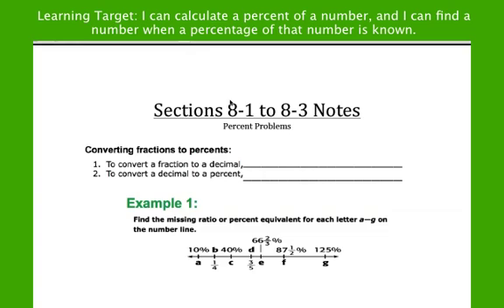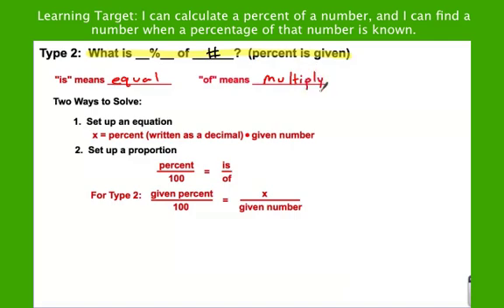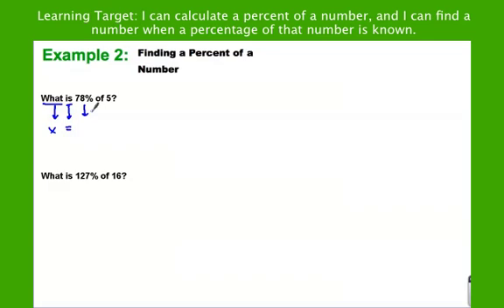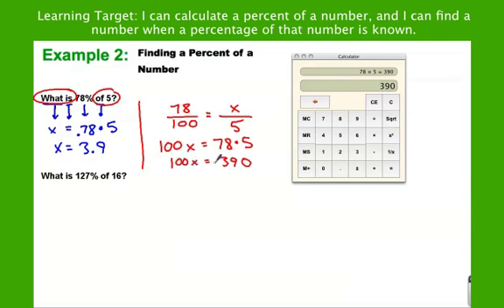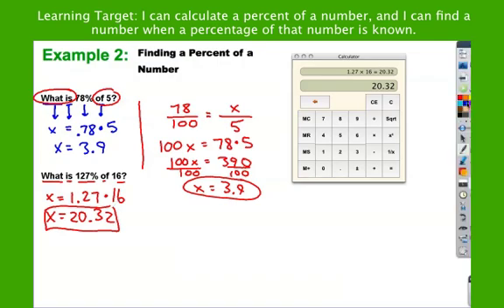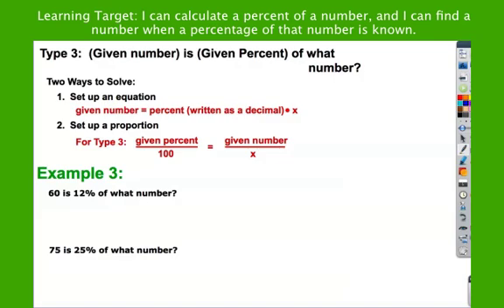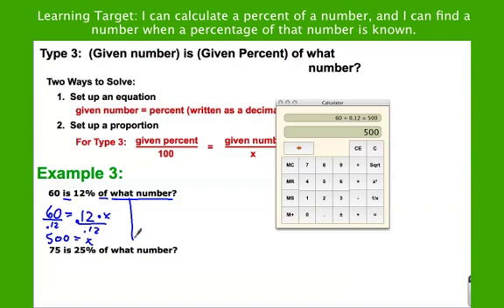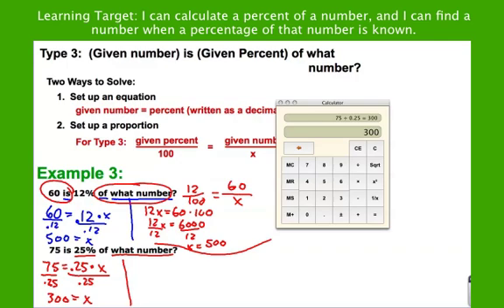Percent Types 2 and 3 Clip.mp4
Learning Target: I can calculate a percent of a number, and I can find a number when a percentage of that number is known.